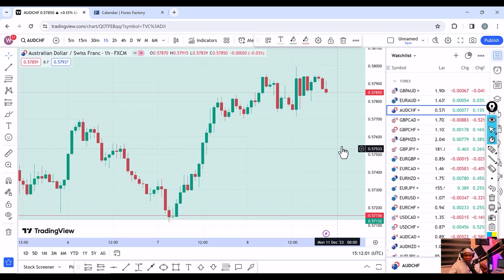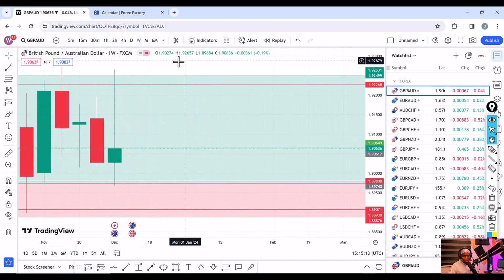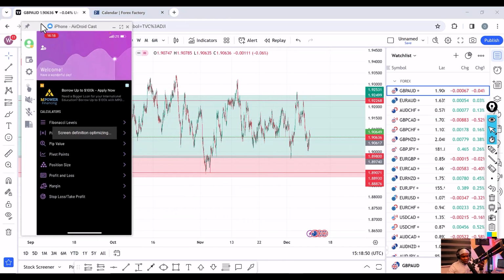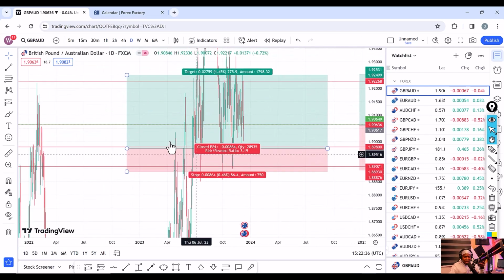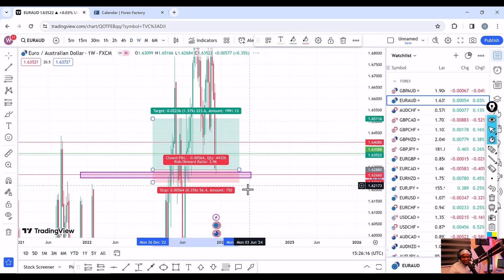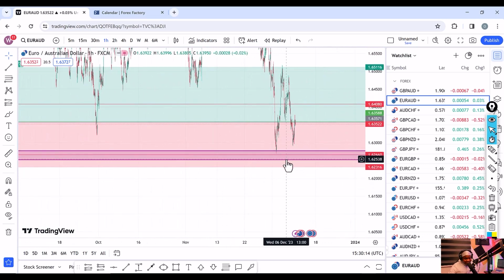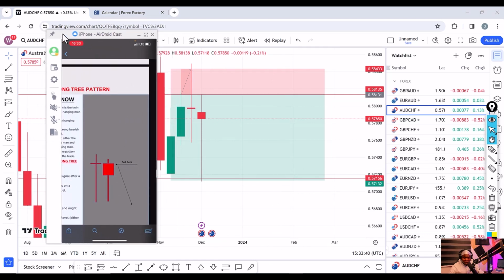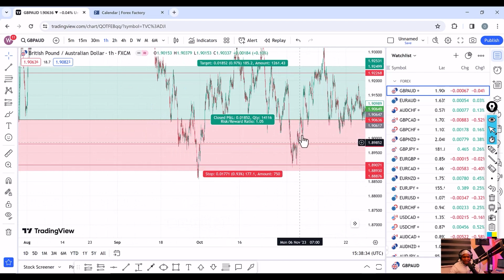PRICE ACTION TRADING STRATEGY (SIMPLIFIED)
I gave a detailed analysis on price action action trading strategy (SIMPLIFIED) for both day traders and swing traders.

 In this video, you'll learn exactly the top 3 trades I have identified for the week. I will also show you how to do a top-down analysis and apply multiple timeframe analysis using advanced candlestick patterns.

I consider the trades analysed high probability trade set-ups. The trades identified in this price action trading strategy (SIMPLIFIED) video doesn't constitute any trading advice, be sure you do your utmost due diligence .